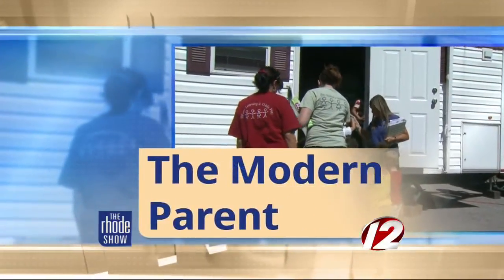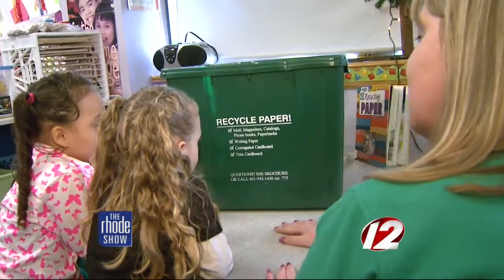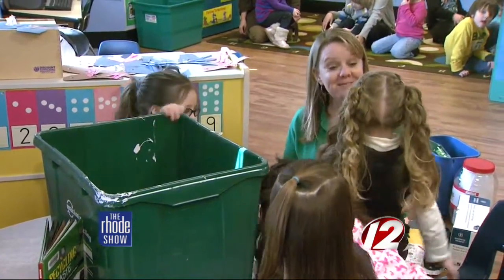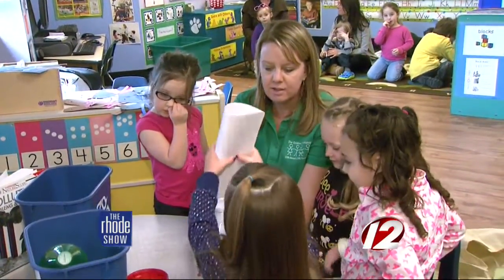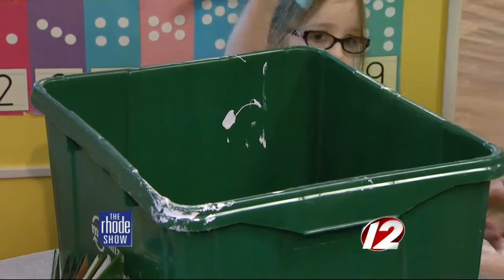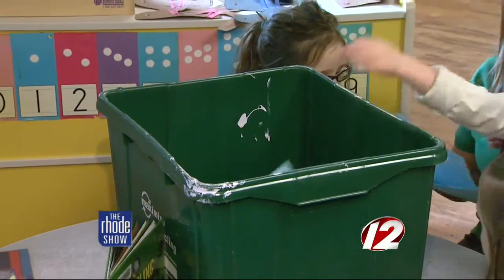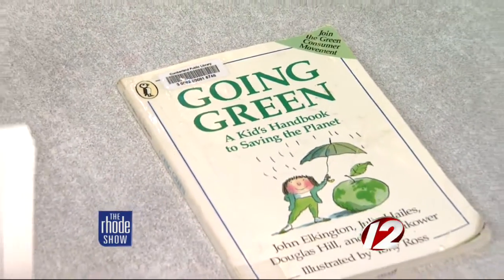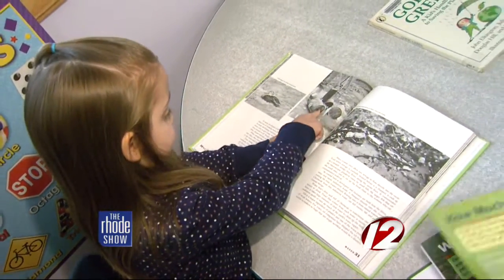Modern Parent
Showing kids the benefits of going green and saving the environment.